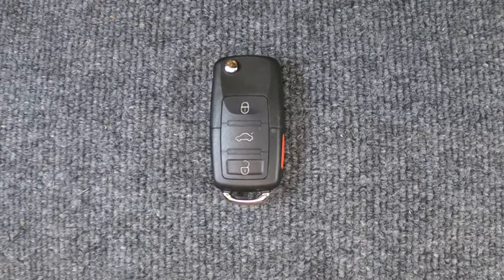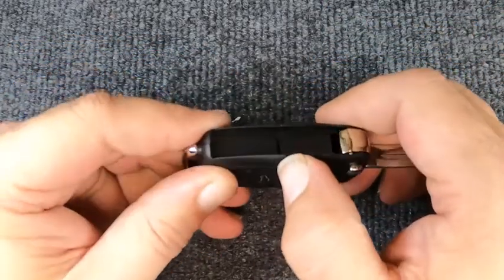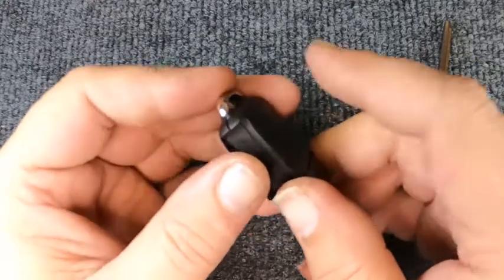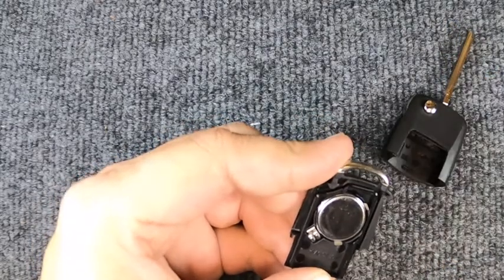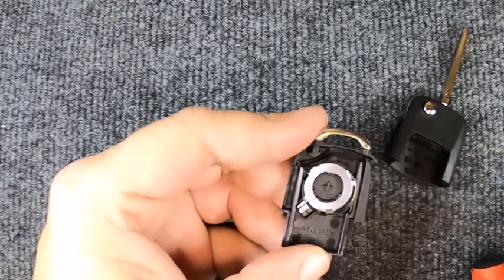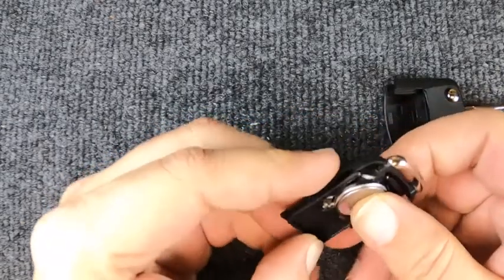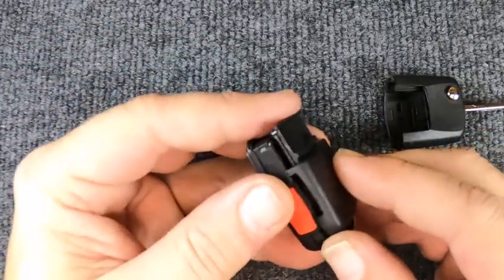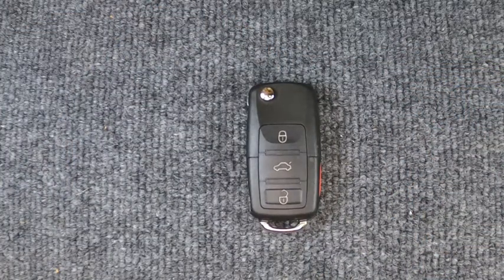How to replace a 2008 Lincoln Navigator 4 Button Flip Key Remote Battery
Sgt. These How to video’s will include how to make your own Locksmith Tools weather for Automotive Unlocking, by pass tools, and Key making aids plus more. Some of our best tools are ones we made or tools we’ve customized. You will see that buying the newest or best tool doesn’t have to be a number one goal, we make money to build a company and reinvest in it to expand for our different markets. All this from 2 different Army Veterans who are also Locksmith owners with over 50 years in the Locksmith field. So you will hear stories from back when I started plus listen to us have problems learning the new tricks. Remember this is all free.